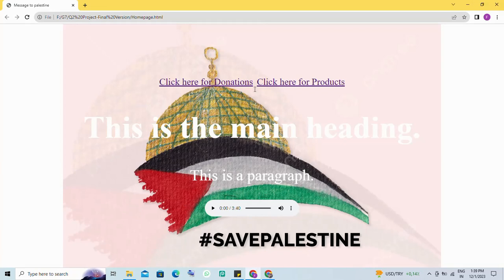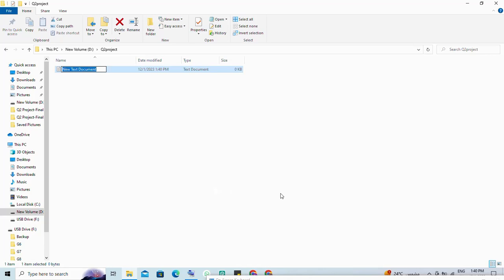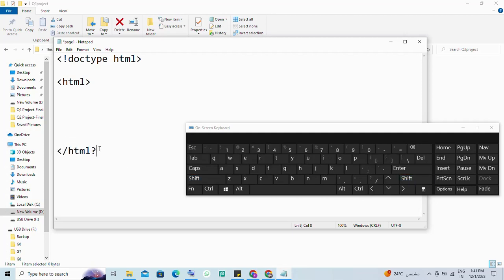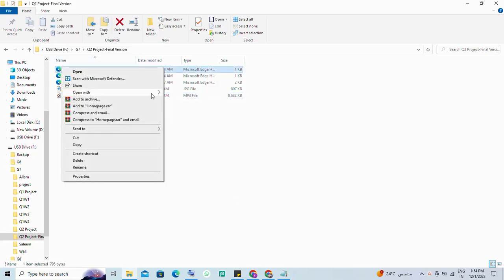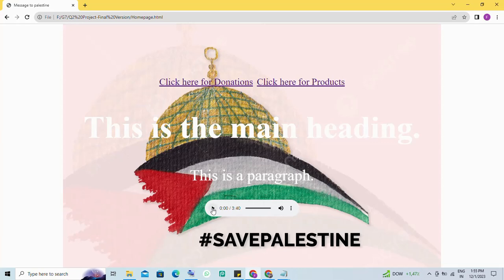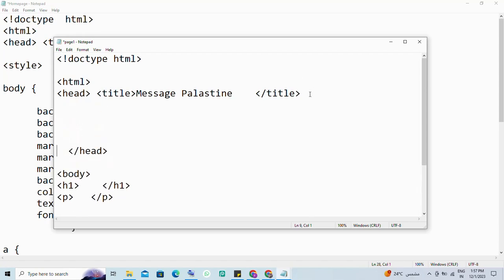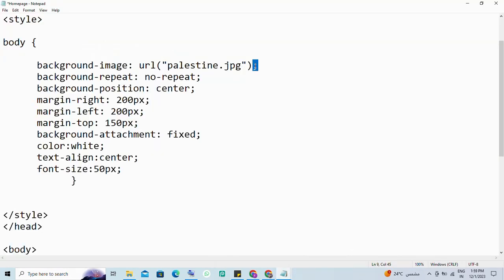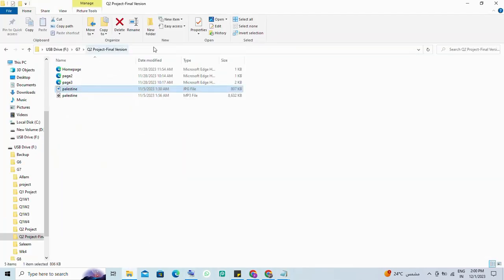Q2 Project-creating Homepage